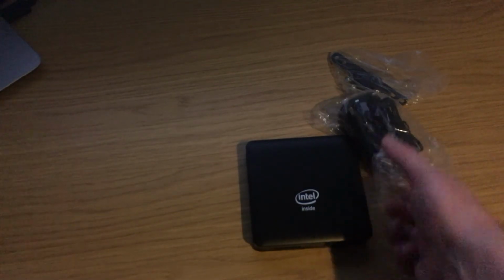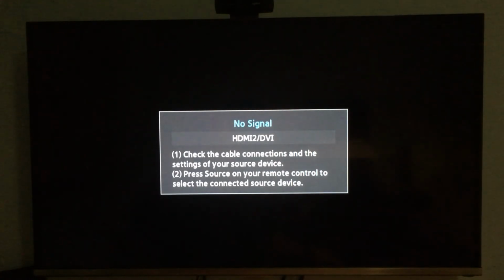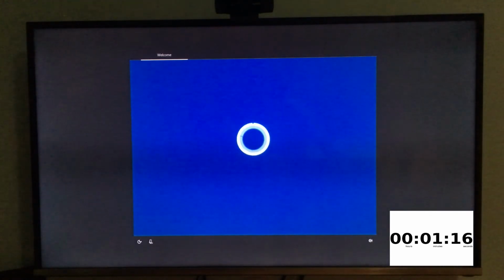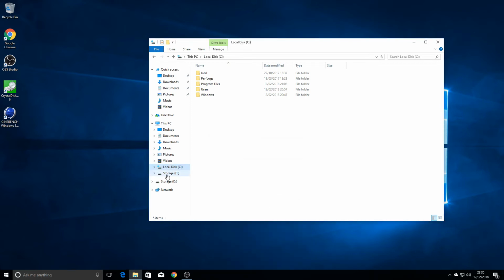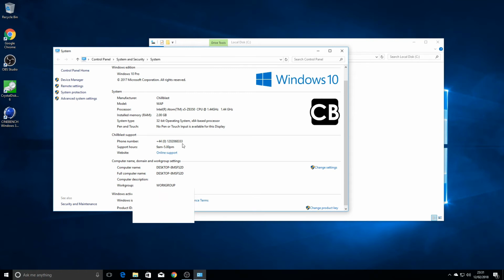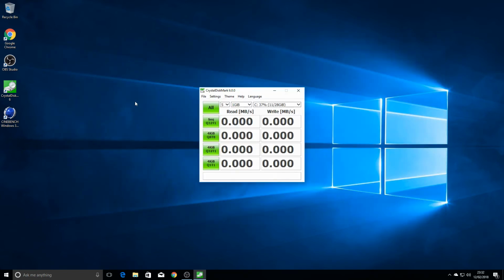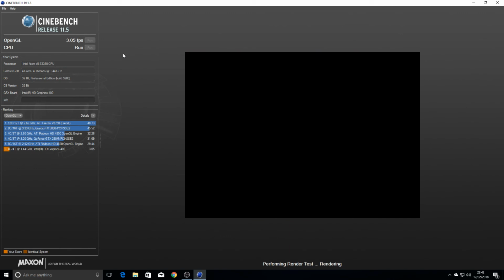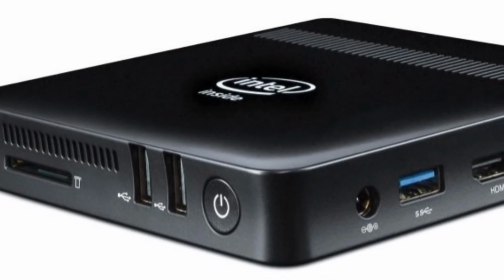TESTING & BENCHMARK £100 $140 Chillblast WAP Micro Mini PC Intel Atom X5-Z8350 CPU windows 10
Unboxing and Benchmarking the Chillblast WAP (Work and Play) Micro PC.
I test it to it's limits using Cinebench and CrystalDiskMark.